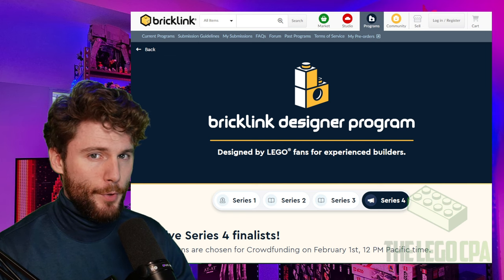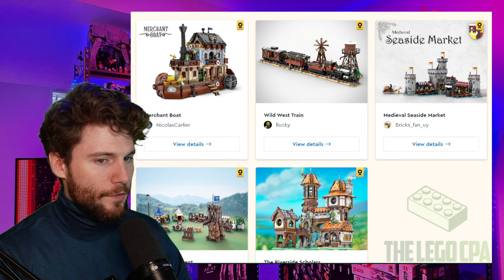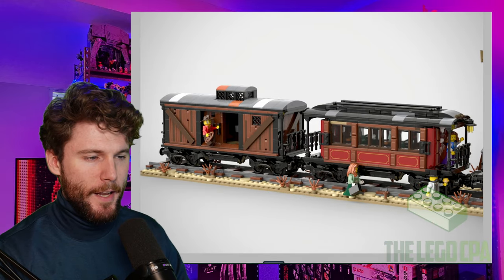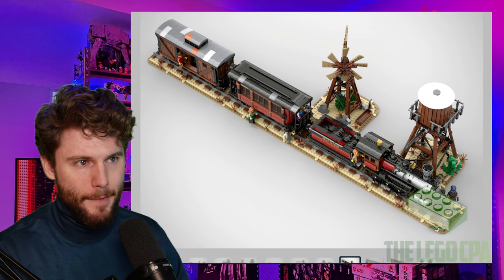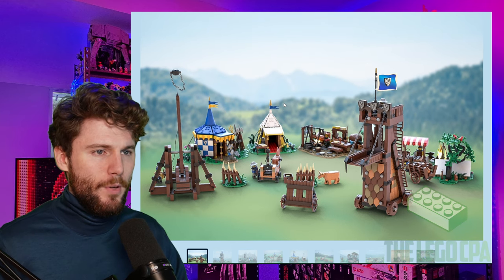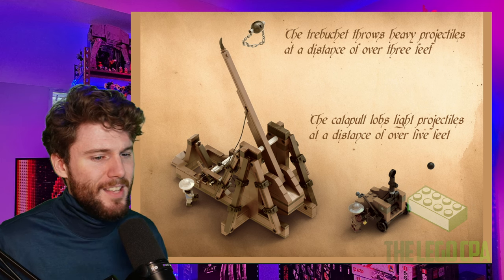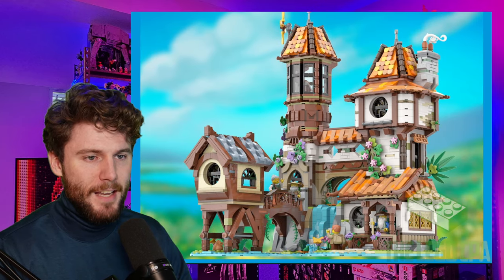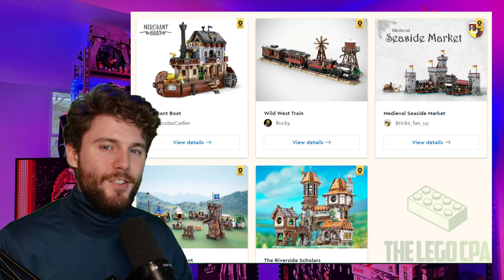LEGO Let Us Down 👎🏻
We've been graced with another BRICKLINK DESIGNER PROGRAM SERIES 4 FINALIST announcement! But unfortunately, it's not all it's cracked it up to be this time around... While these designs are great, I feel as if they're not quite all they COULD be! In looking at some of the other submissions, we had some great options to choose from, but apparently the Bricklink folks thought otherwise! But what do YOU think?

00:00 | INTRO
01:11 | Finalist: Merchant Boat
01:51 | Finalist: Wild West Train
02:35 | Finalist: Medieval Seaside Market
04:10 | Finalist: Siege Encampment
05:18 | Finalist: Riverside Scholars
06:20 | COMMENT YOUR THOUGHTS

Liked the music? for more! This music, in particular, came from the "Project Excelsior" soundtrack.